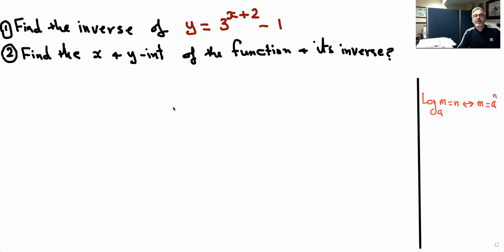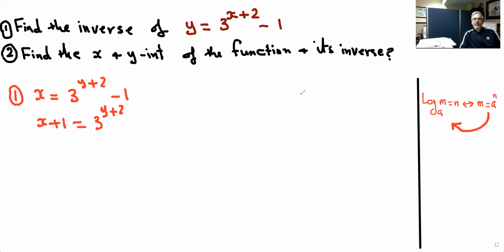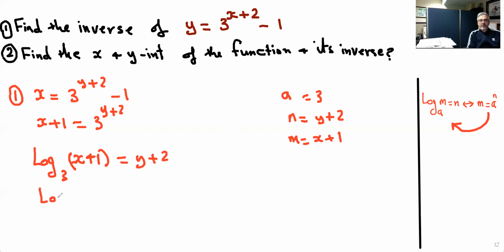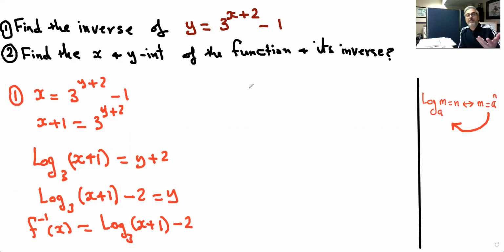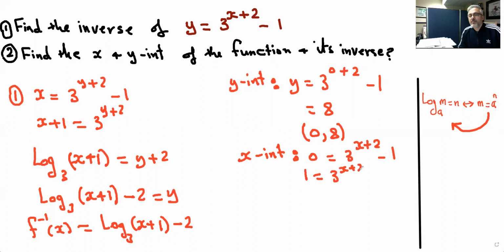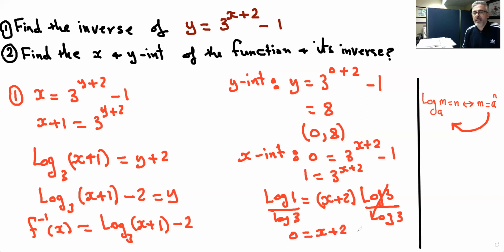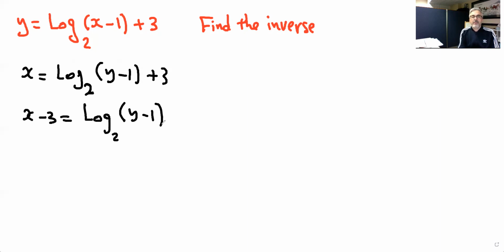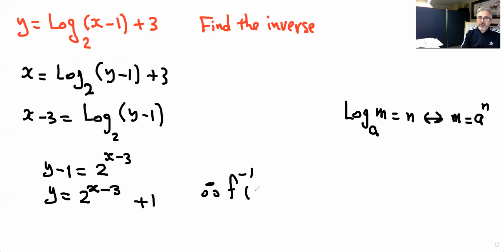The Inverse of Exponential and Logarithmic Functions.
Changing x to y and vice versa is key to finding the inverse.
remember converting m = 10^n to n = log m
معكوس الدوال الأسية واللوغاريتمية